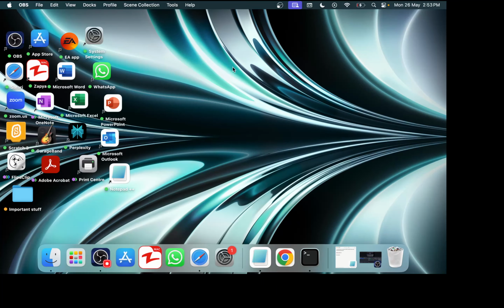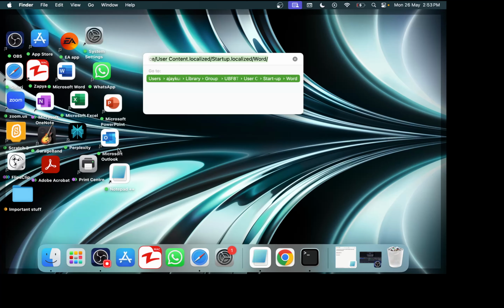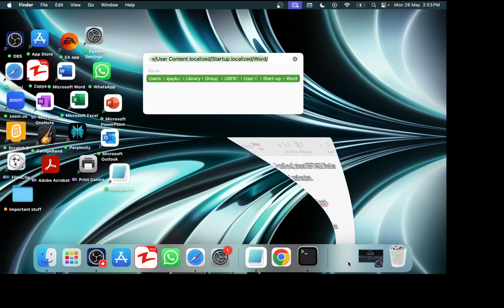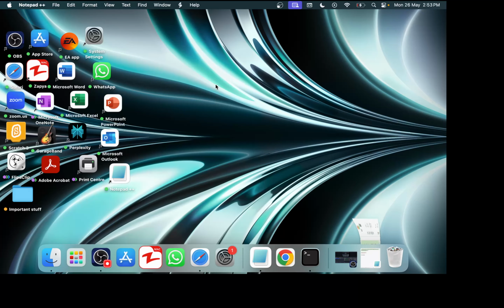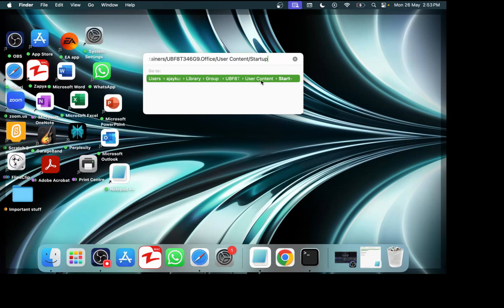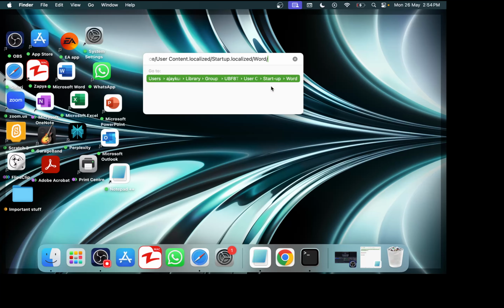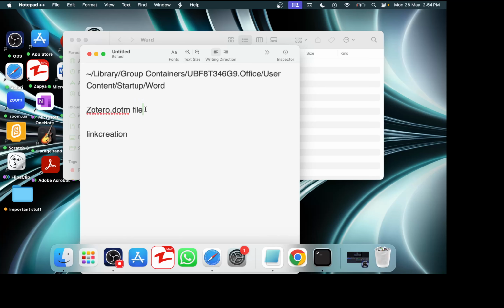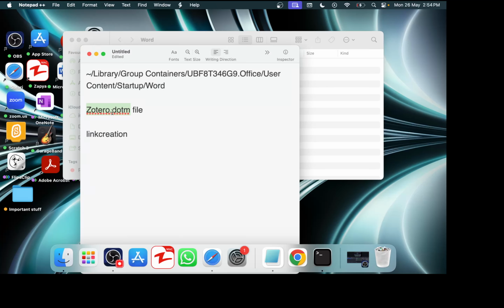Fix Run-Time Error 4707 In Microsoft Word On Mac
How To Fix Run-Time Error 4707 In Microsoft Word On Mac